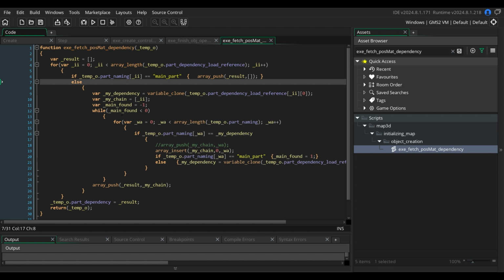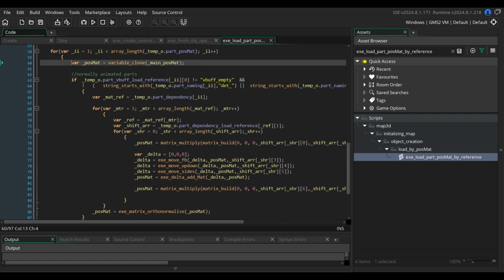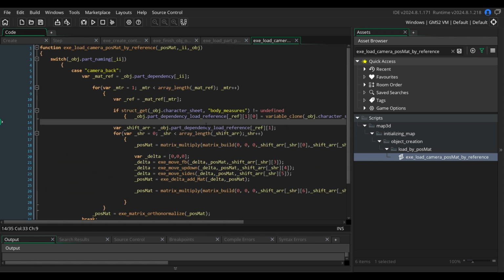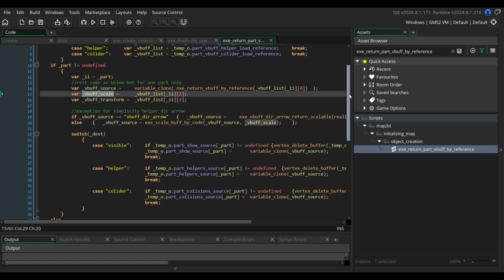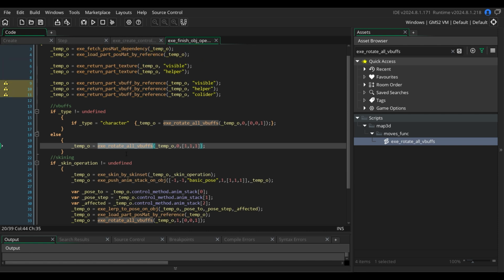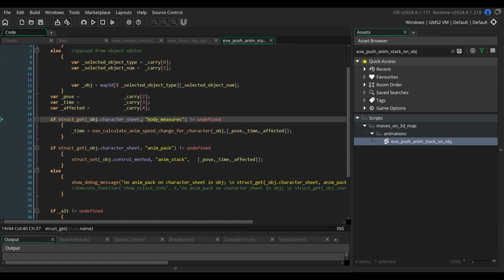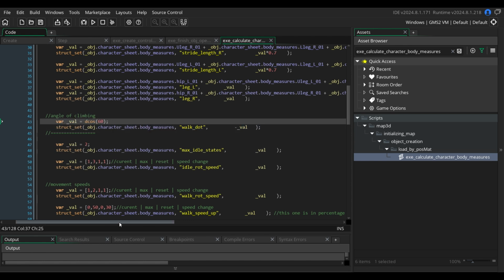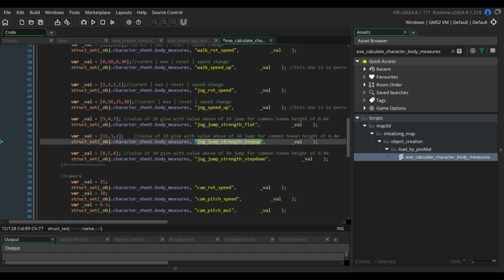character spawning func 1